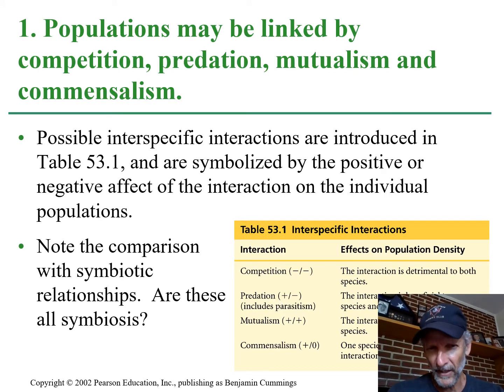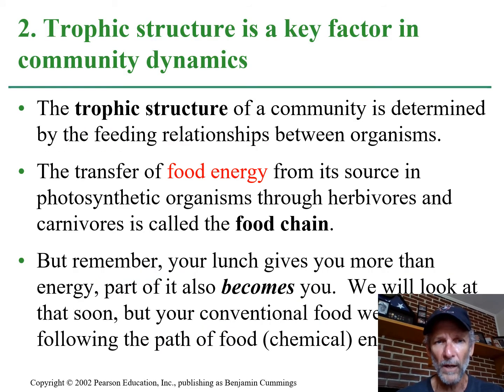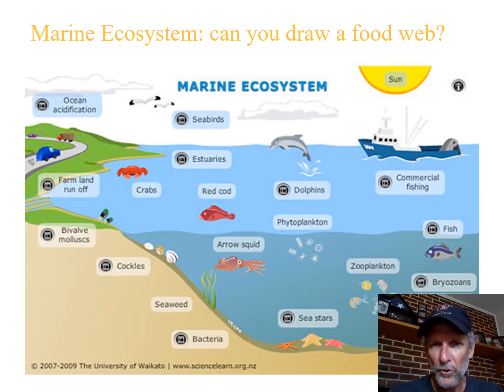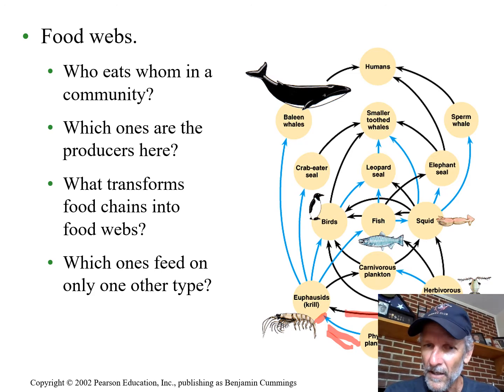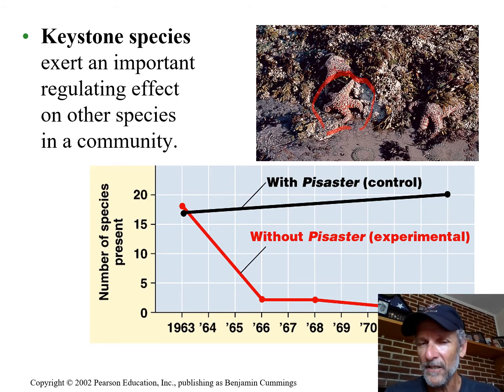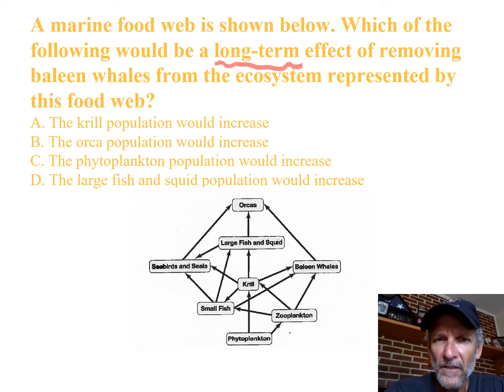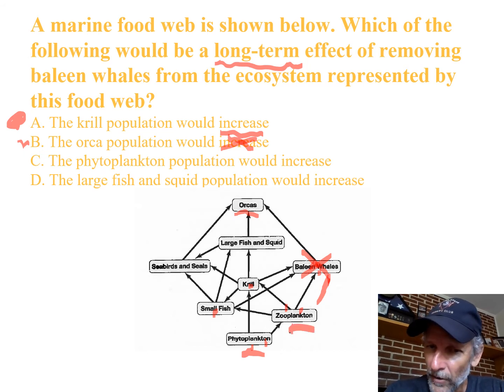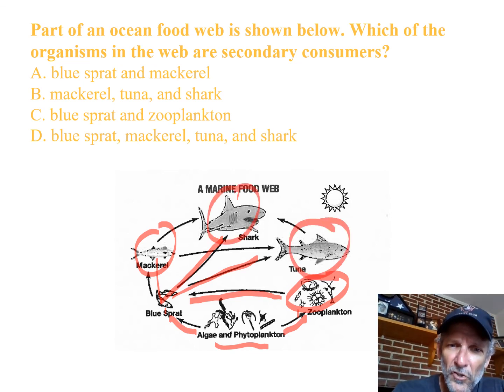25 Community Ecology, food webs video